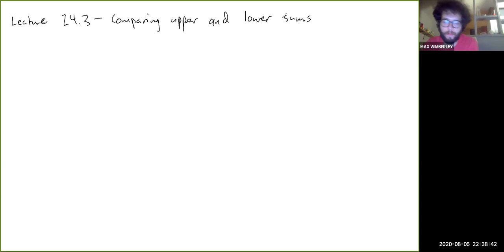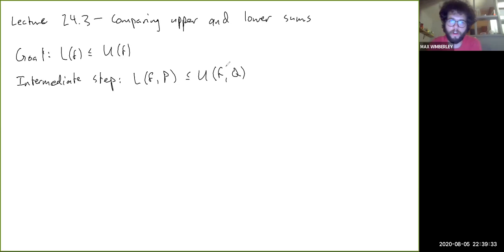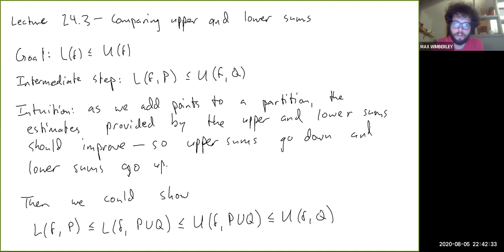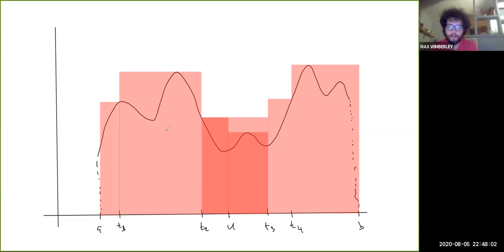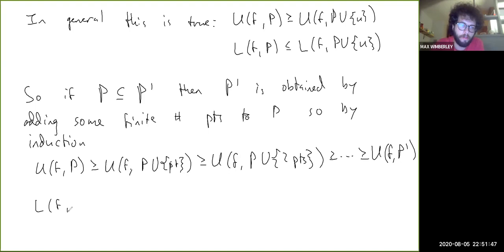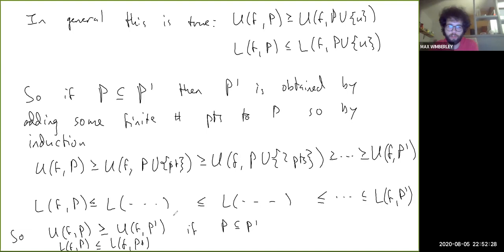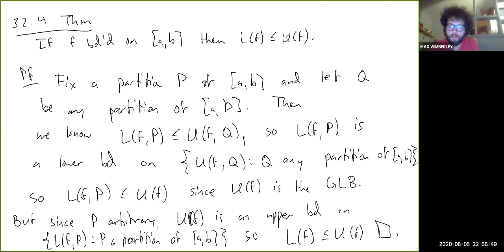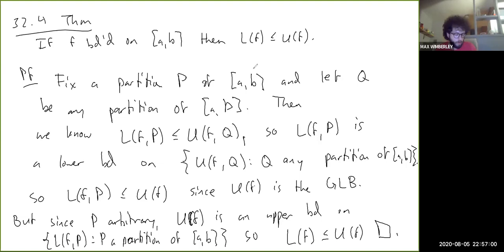Lecture 24.3 - Comparing Upper and Lower Sums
In this video, we prove that any two upper and lower sums can be compared in the sense that L(f, P) is less than or equal to U(f, Q) for any partitions P and Q of [a, b], which leads us to the conclusion that the lower Darboux integral cannot exceed the upper Darboux integral.